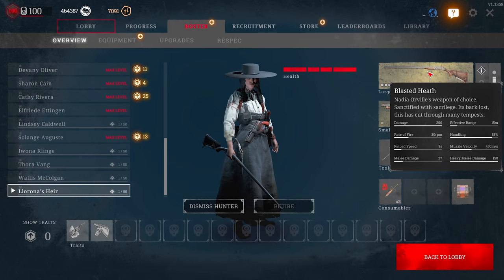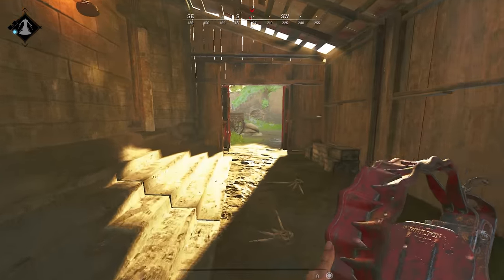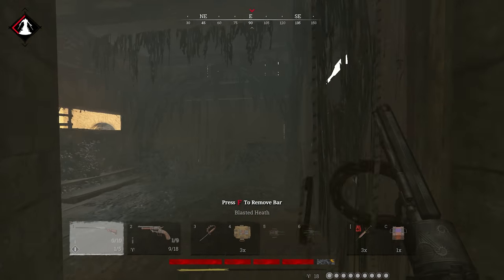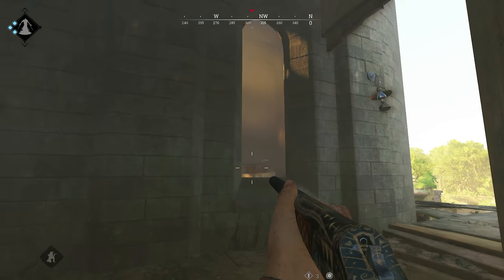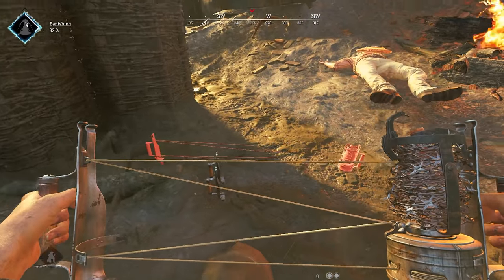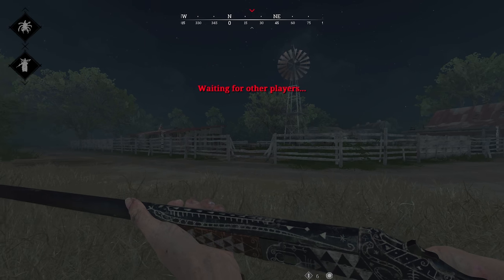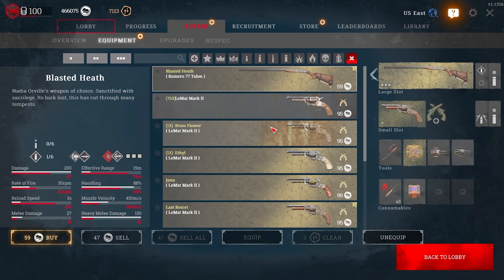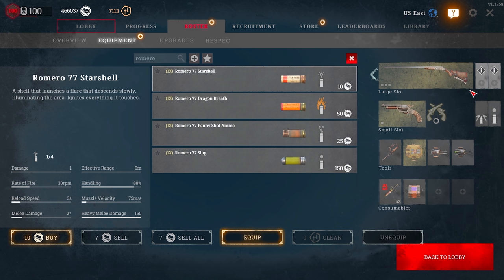Hunt: Showdown Solo Guide #13 - Reading Movement - Romero Talon w/Slugs & Lemat w/FMJ & Slugs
Today we are using custom ammo for the first time in a Solo Guide! Romero w/Buckshot and Slugs covers close to mid range, and Lemat with FMJ for wallbangs and Slugs for extra ammo for the romero. I hope you enjoy todays episode!
Gunsmackk plays SOLO and explains his thought process and tactics throughout the match, so that you can learn from him and use them for yourself! (Applies to duo/trio as well) I hope you enjoy the gameplay!

Skip around here
0:00 Intro
3:49 First Game
23:13 Second Game
32:07 Third Game
52:41 Outro

Support the Music Artists Below
Usual

Hunt: Showdown Solo Guide #13 - Learning From Mistakes - Romero Talon w/Slugs & Lemat w/FMJ & Slugs